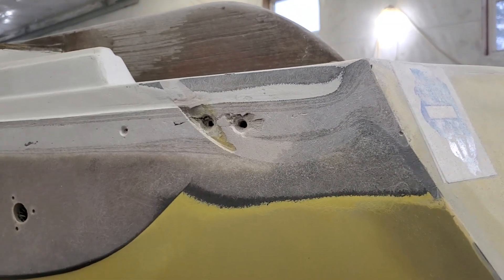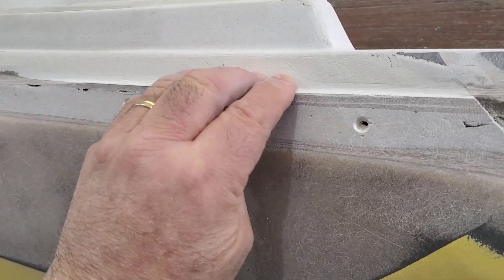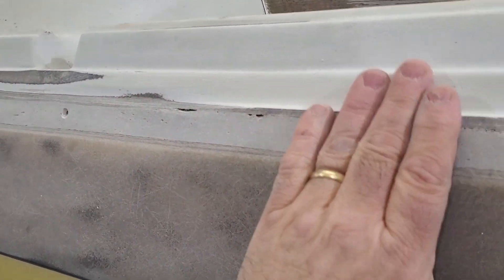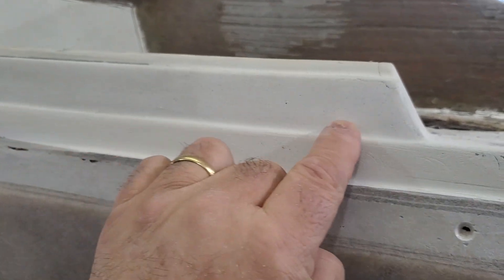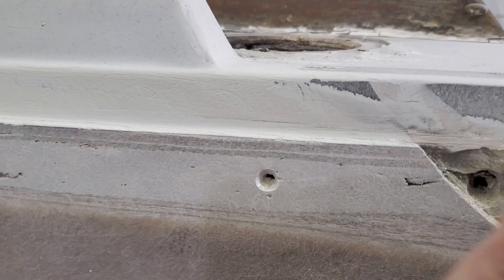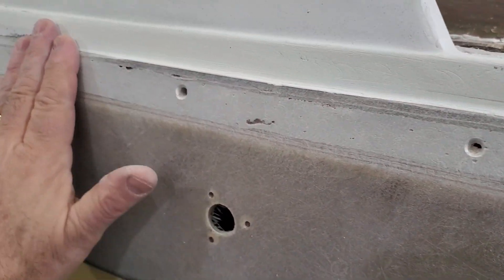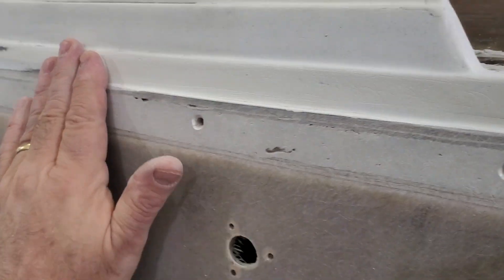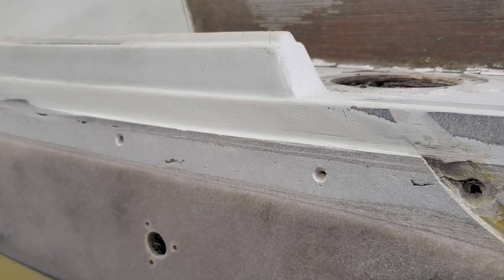Hull-deck joint details (2)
Short video showing a few of the conditions encountered as I start to clean up and glass over the hull-deck joint on an Ericson 35 (1975).